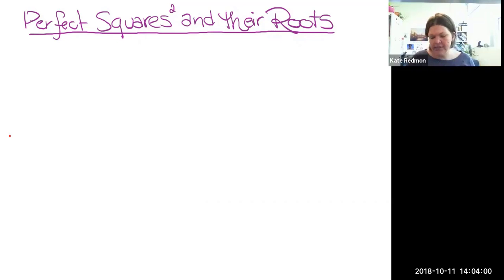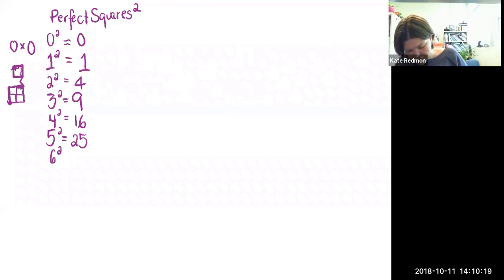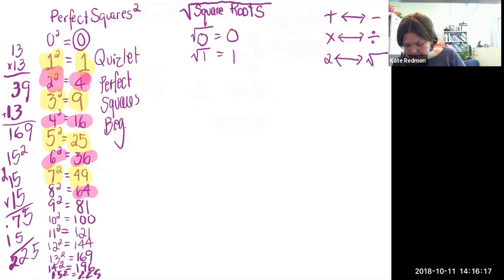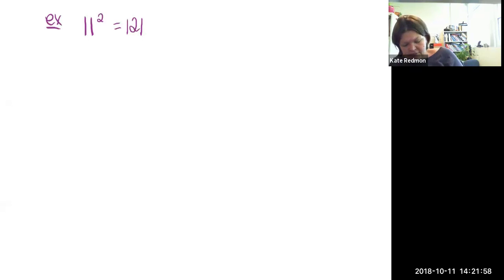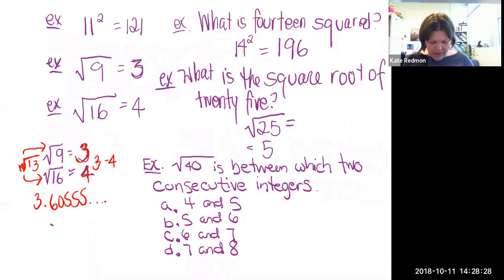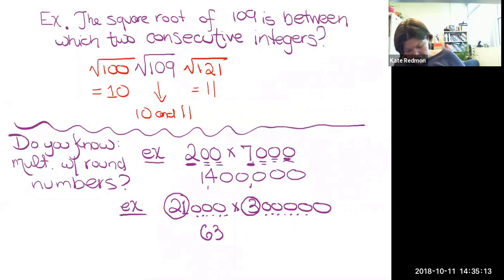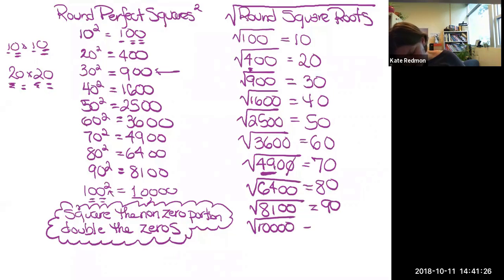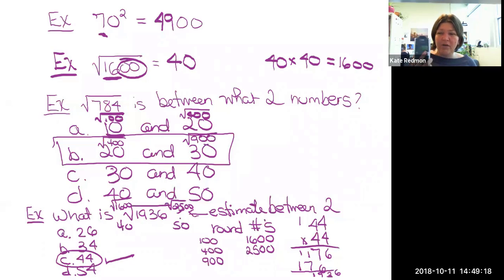GED Math: Perfect Squares and Roots Virtual Class Video 0.3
Unit 0, Lesson 3, Perfect Squares and Roots Virtual Class Video

What basics do you really need to understand in order to master GED math? Turns out, not that many. And probably not the ones you think. Unit 0 digs deep into those few crucial pre-algebra concepts to lay a strong foundation for GED Math.

In the third lesson, we'll look at a very special set of numbers, called the perfect squares. What do exponents have to do with shapes? As it turns out, quite a bit. Applications of this concept shows up in arithmetic, algebra, and geometry and, as such, all over the GED.